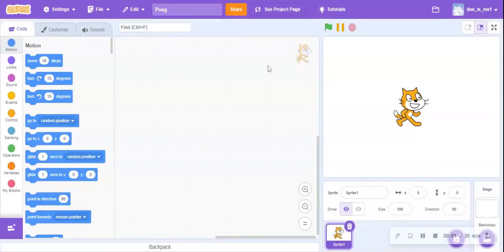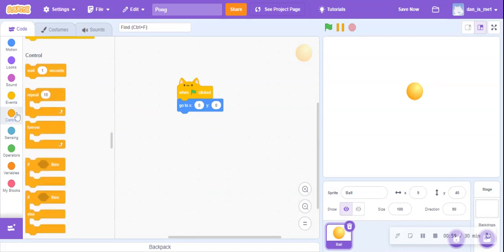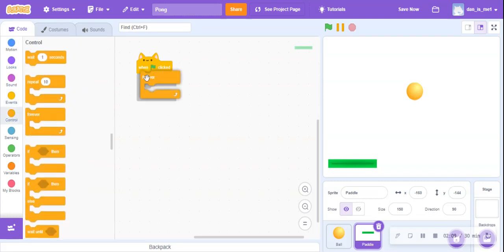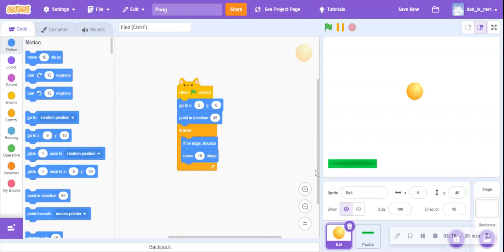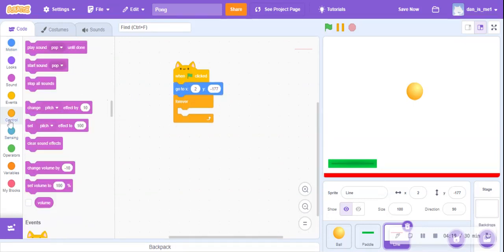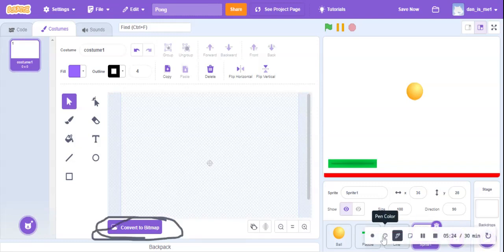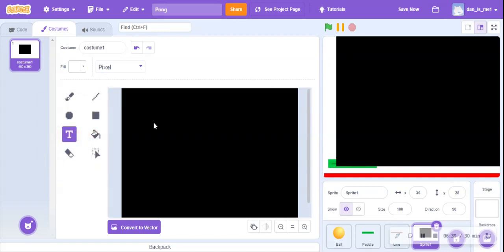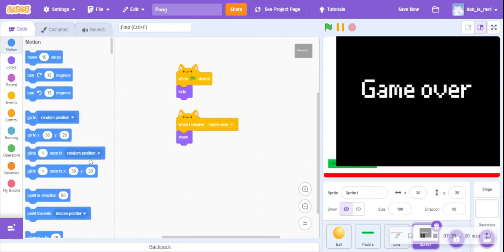How to make a pong game in scratch